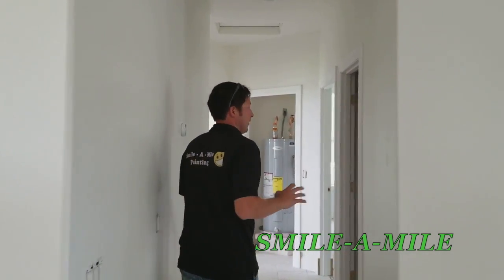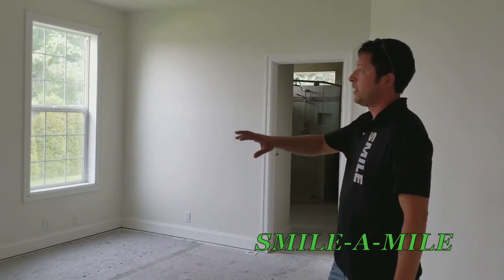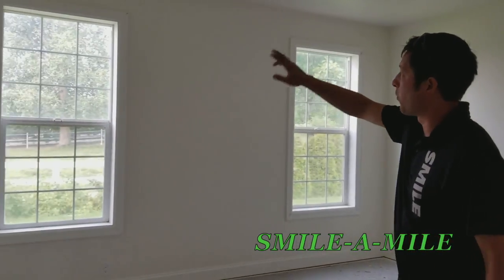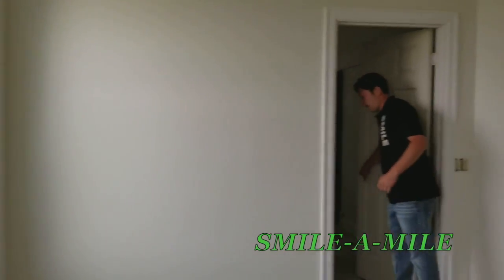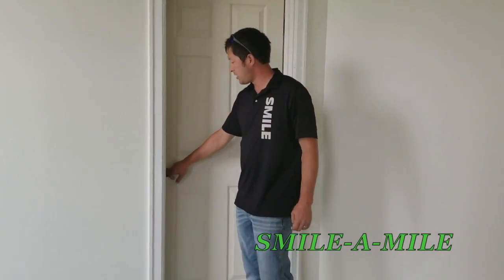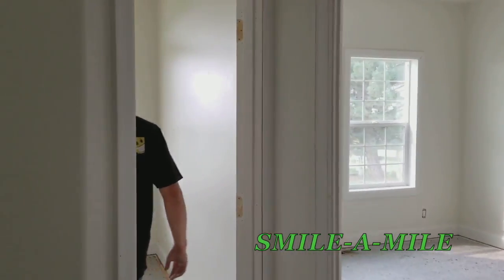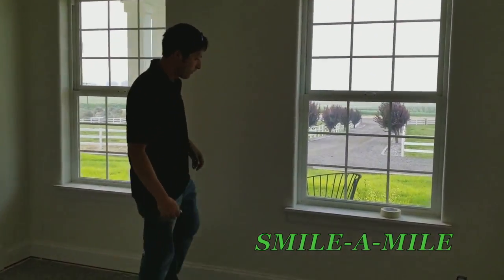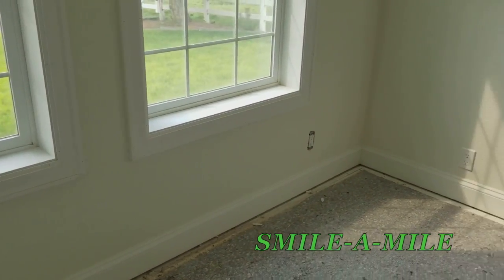BERVONT HOME TRANSFORMATION- INTERIOR PAINTING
This video is about BERVONT HOME TRANSFORMATION- INTERIOR PAINTING

Paint used: Sherwin Williams

Smile-A-Mile Painting is a full-service interior and exterior painting company.  We have all the home painting and DIY, (do it yourself) tips you could ever want. We will be sharing videos on the interior and exterior painting, paint spraying, drywall repairs, prepping and masking, scraping, caulking, plastering. and more.
We serve Kennewick, Richland, West Richland, Pasco and surrounding ares (Tri-cities Washington) and Bend, Redmond, Madras (Central Oregon).
Owned and operated by Jason Zook. Established in 2011. Licensed, Bonded and Insured.
Members of the BBB, HBA, Tri-Cities Chamber of Commerce.

Pick up your Smile-A-Mile Painting Swag! We are adding new retail and promotional items daily. Don’t forget to purchase one of our very own shirts or hoodies, along with much more

We LOVE hearing about your great experiences with our team. To leave us a review about your experience: